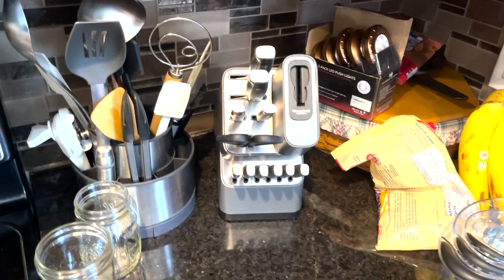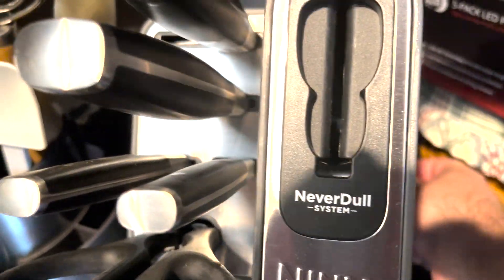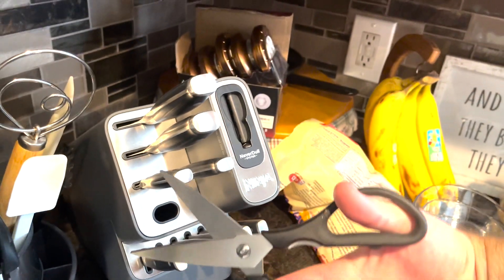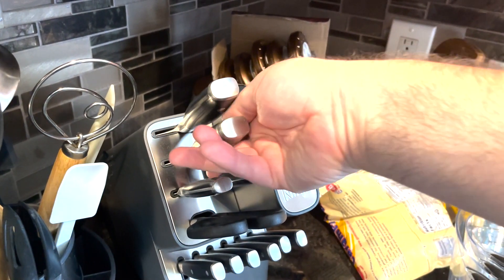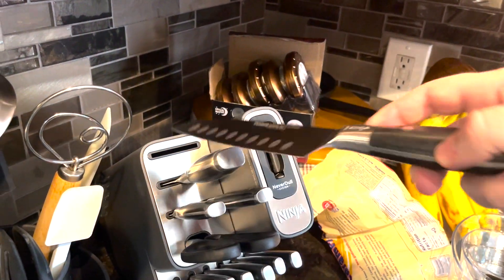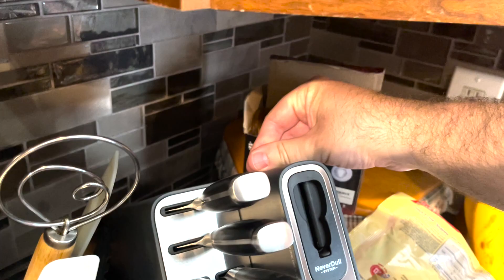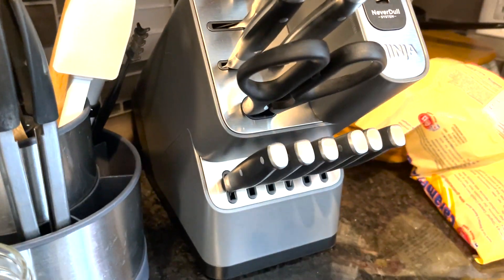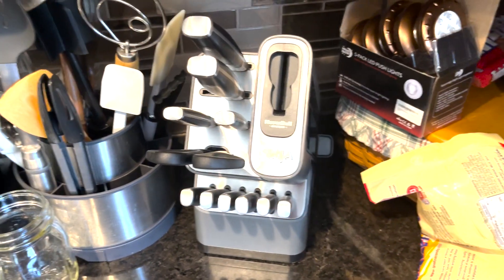Ninja Knives That Never Get Dull / Built-In Sharpener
Featured Product: Ninja K32009 Foodi NeverDull Premium Knife System
Check Price On Amazon